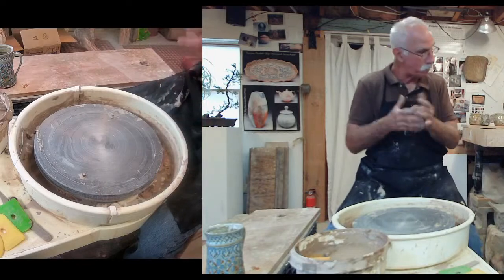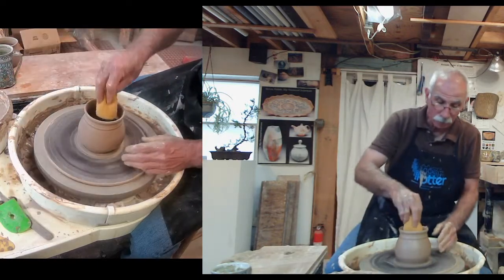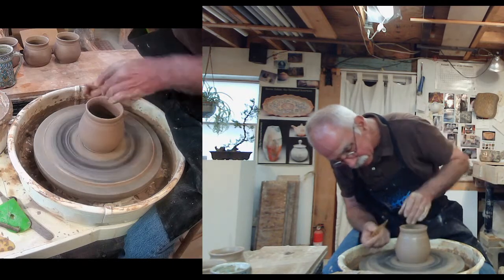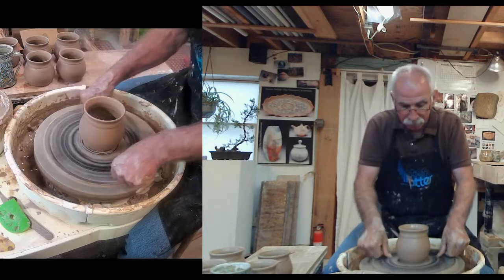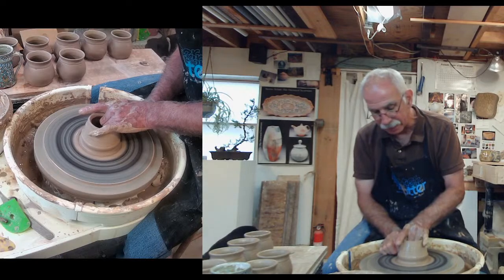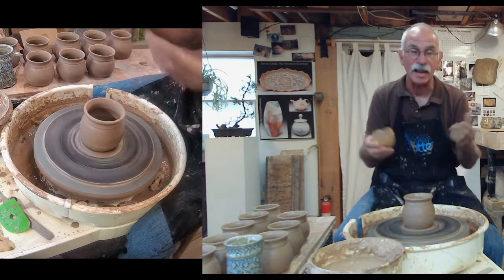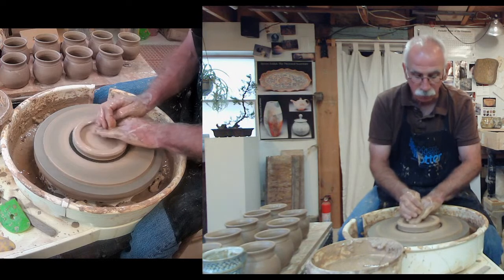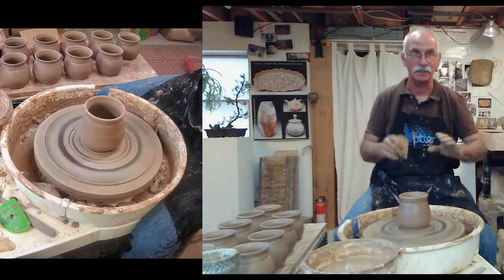Steve Zoldak On the Wheel for League of NH Craftsmen's Virtual Fair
Watch Steve working on the potter's wheel throwing throwing mug forms and taking questions from our viewers..